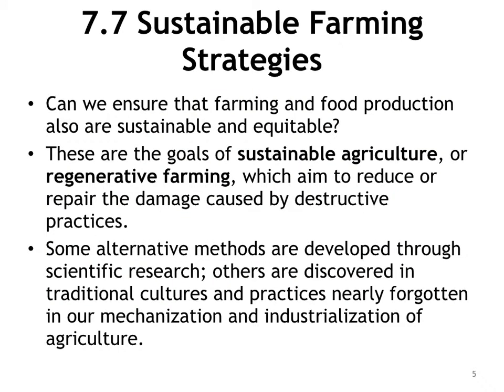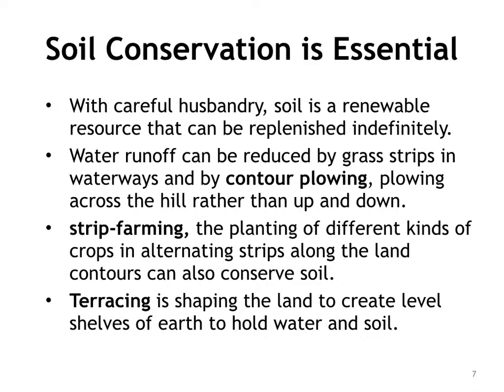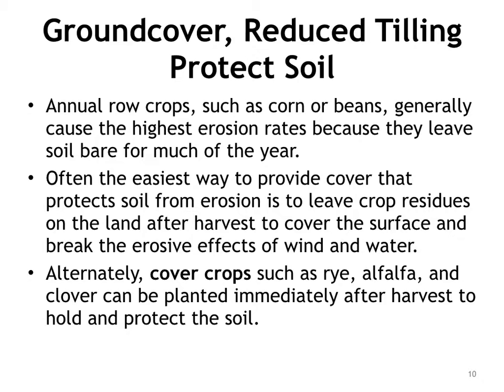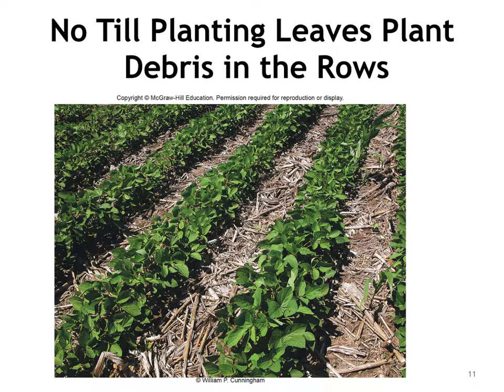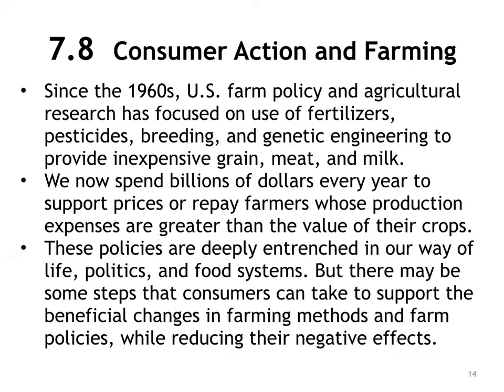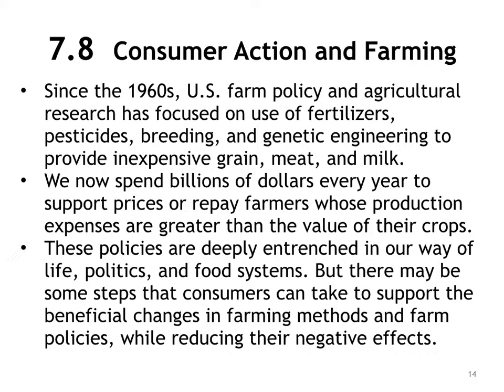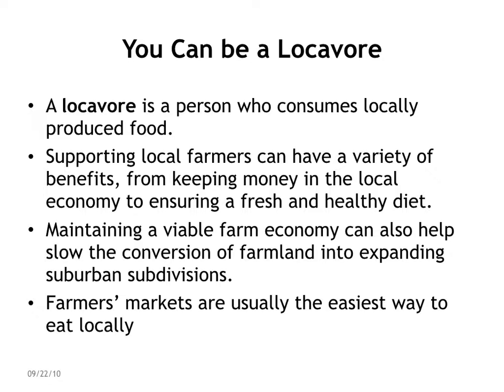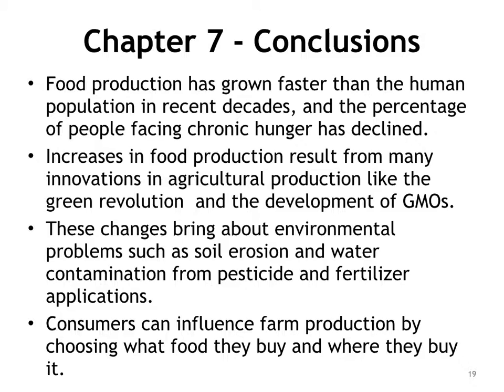CH 7 S7 7 and 7 8 Sustainable Lecture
This is a lecture on sustainable agriculture and how you can support sustainable agriculture.